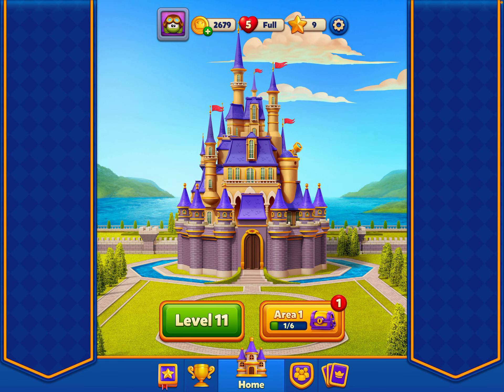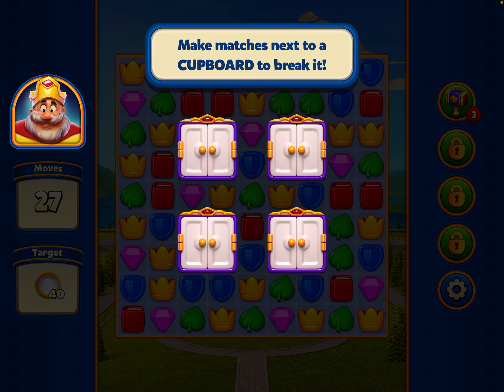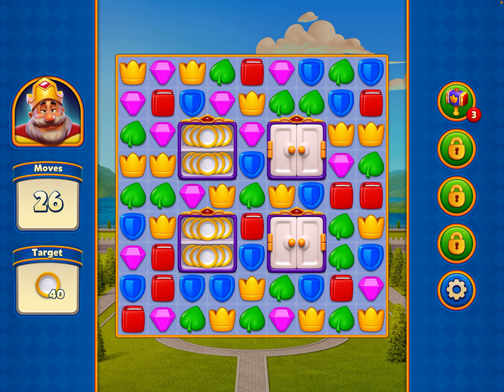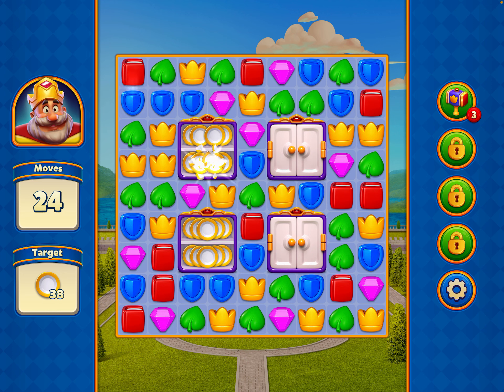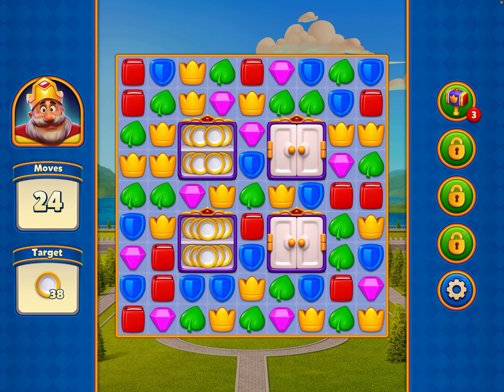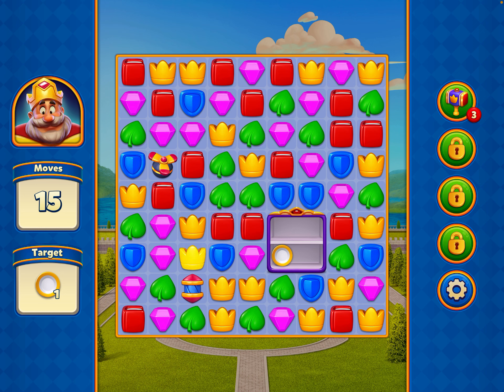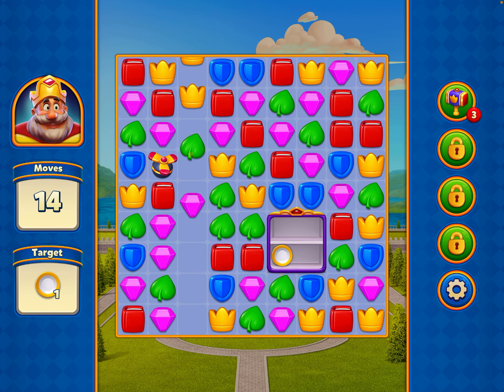Level 11 Royal Match Game Pro Player Strategy to pass the level - Hints & Tips for beginners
Hey, are you stuck on level 11 of Royal Match Game? Don't worry, I've got you covered. I'm a pro player who has beaten this level many times, and I'm going to share with you some of my best tips and tricks. Here's how you can pass level 11 like a boss:

- First of all, you need to clear the ice blocks on the left side of the board. They are blocking the way for the candies to fall down, and you need to make room for them. Use striped candies or wrapped candies to break the ice, or combine them for a bigger blast.
- Next, you need to focus on the chocolate spawners on the right side of the board. They will keep producing chocolate that will cover your candies and make it harder to match them. You need to stop them from spreading by making matches next to them, or using special candies to destroy them.
- Finally, you need to collect the required number of red and yellow candies. This is the easiest part, as long as you have enough moves left. Just look for matches of four or more candies of the same color, or use color bombs to collect a bunch of them at once.

That's it! You've just passed level 11 of Royal Kingdom Game. Congratulations! You don't need to use any boosters for this level, but if you want to make it easier, you can use a lollipop hammer to smash a candy that is in your way, or a free switch to swap two candies that are not adjacent. Have fun and keep playing!